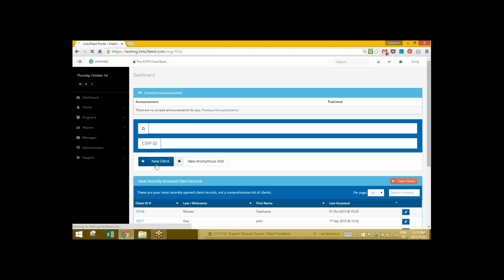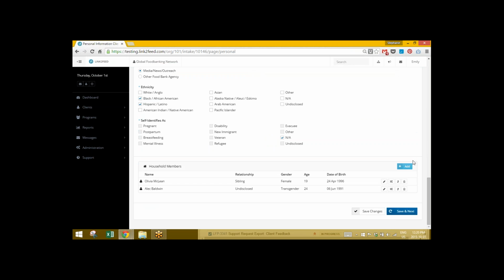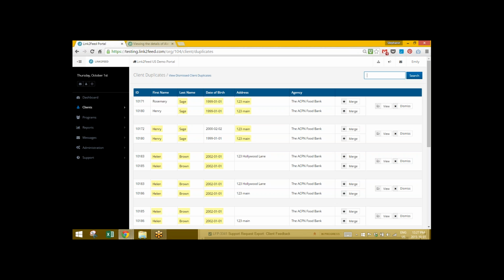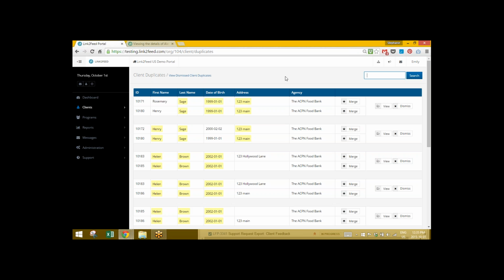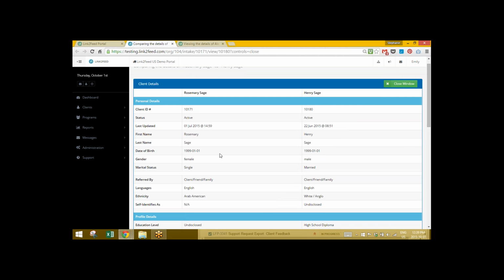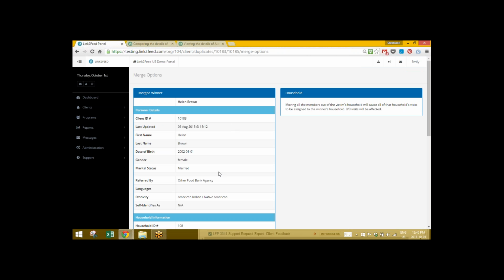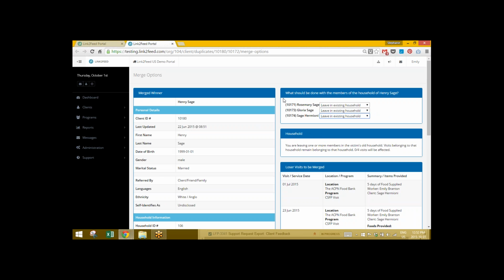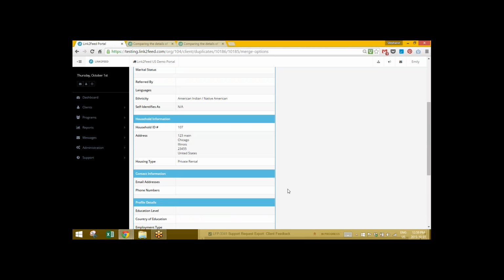Link2Feed Duplicates - Training